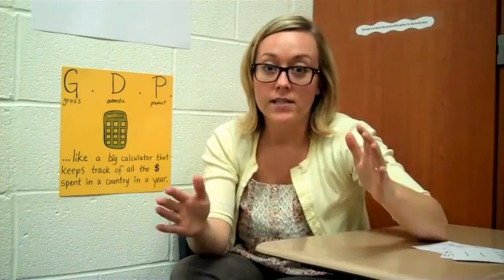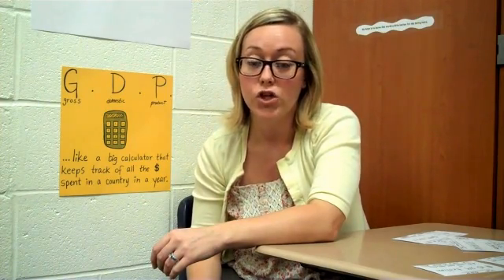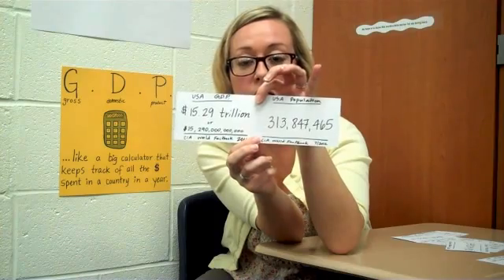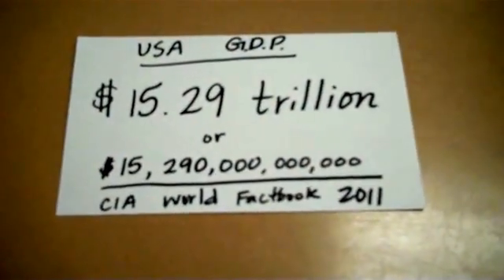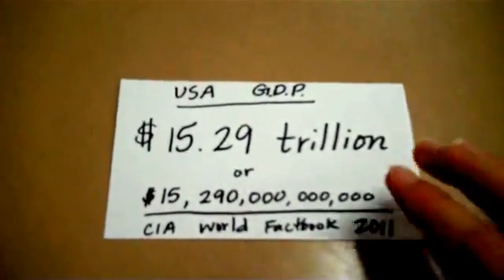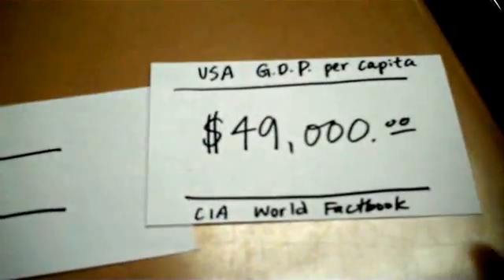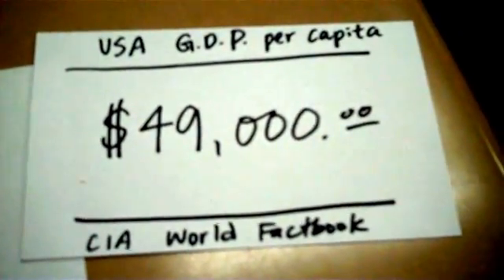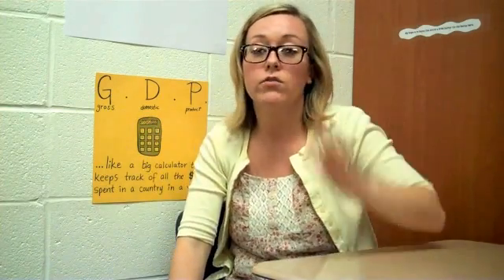GDP & GDP per capita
"What does GDP even mean?  I am so confused!"  If you've uttered these words before, then watch this movie.  You'll be glad you did!